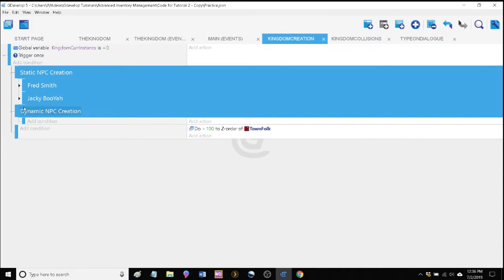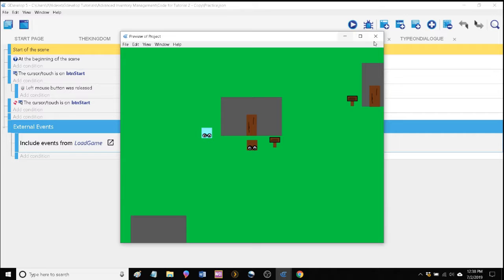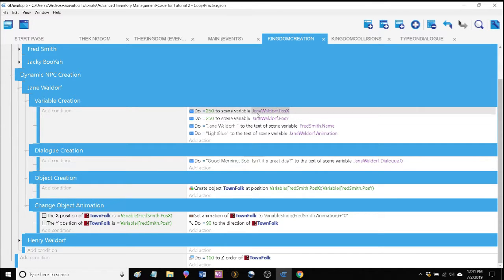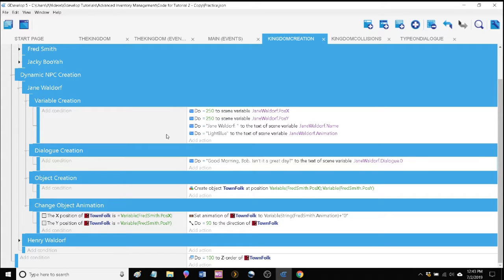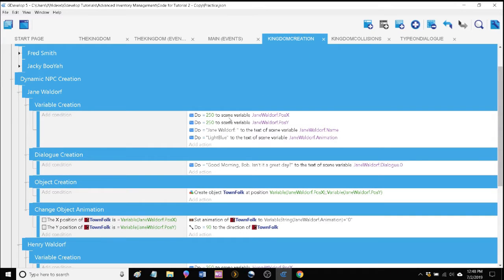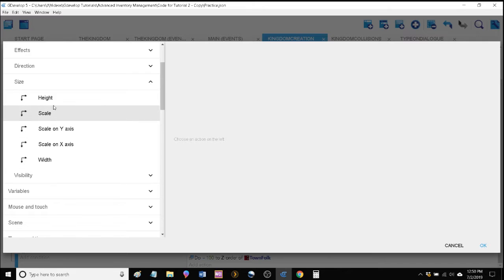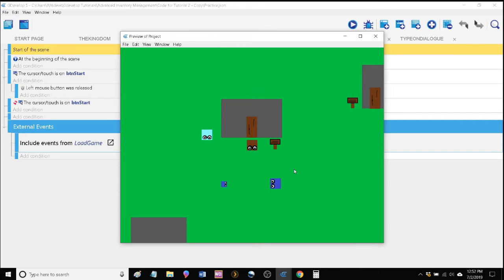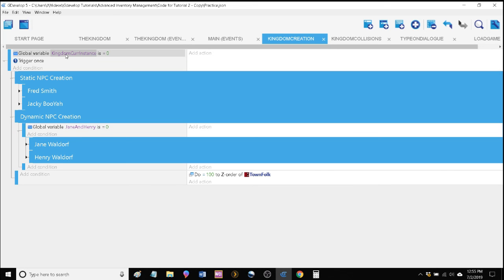Part 16 Preparing for our First Dynamic NPC Interaction1